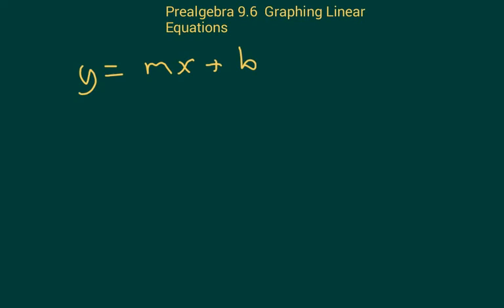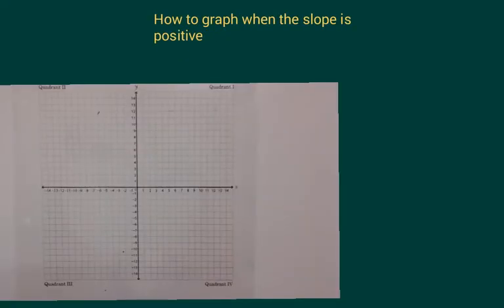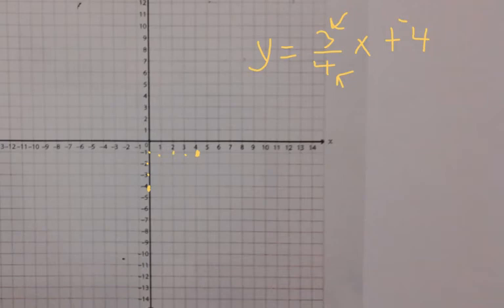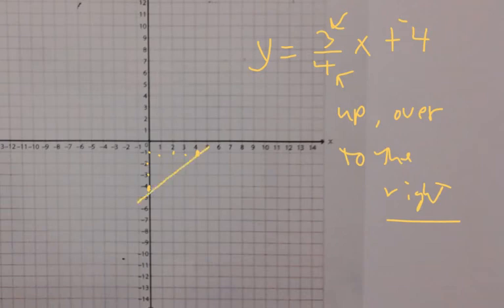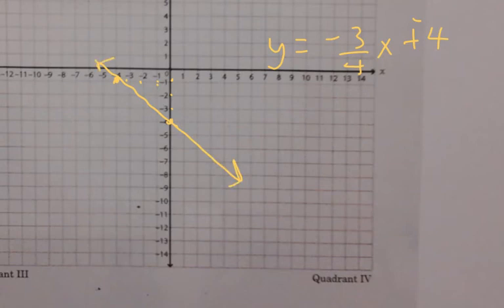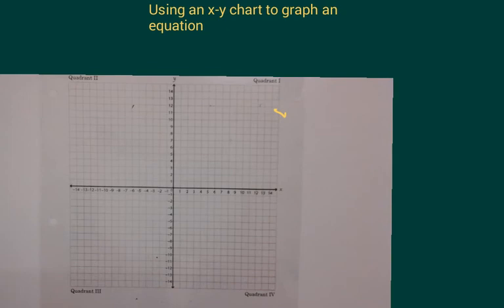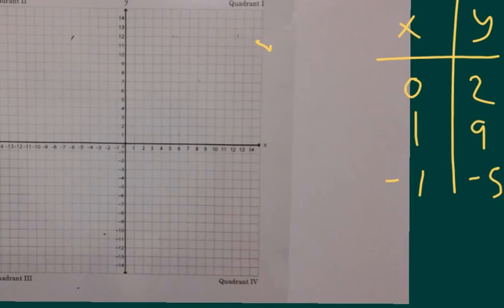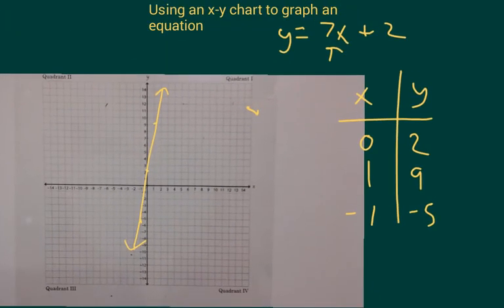Prealgebra 9.6 Graphing Linear Equations